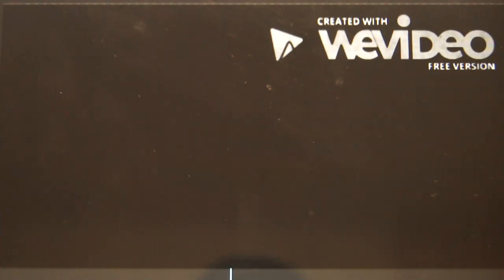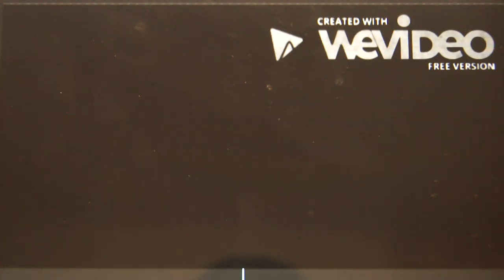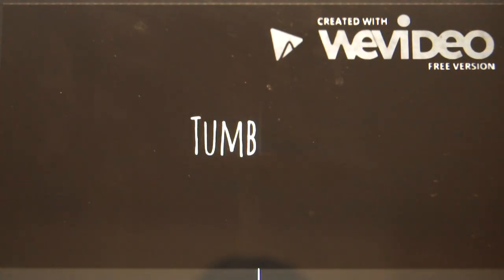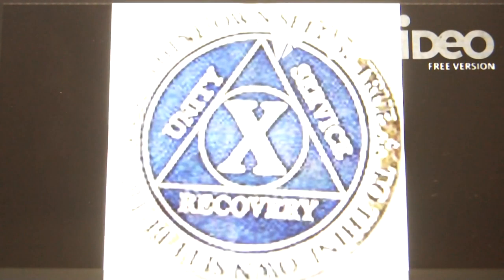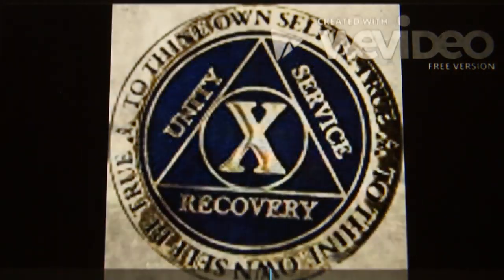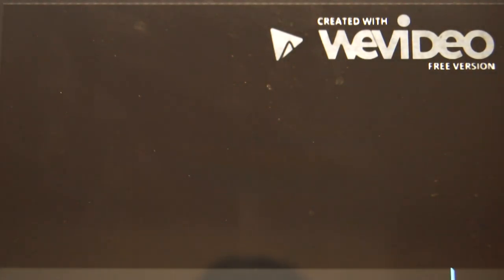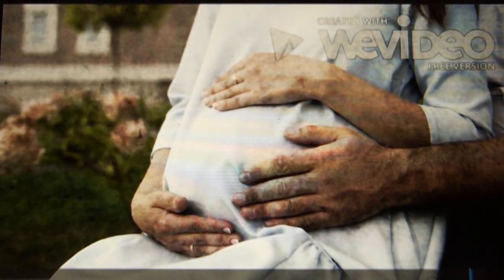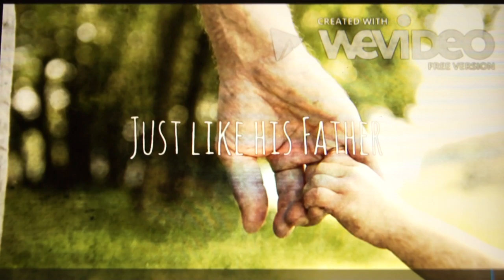"21" by Patrick Roche: Poetry Interpretation Video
I had to create a poetry video for my Lit and Tech class and decided on this poem by Patrick Roche. Sorry for the bad quality.